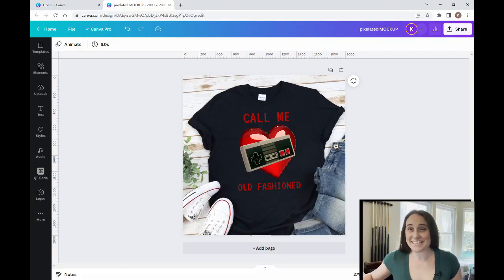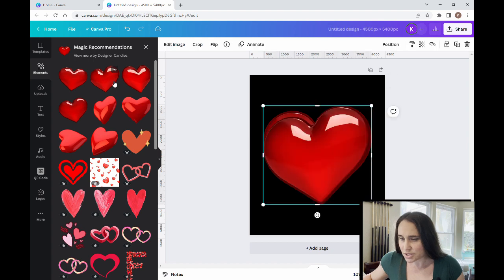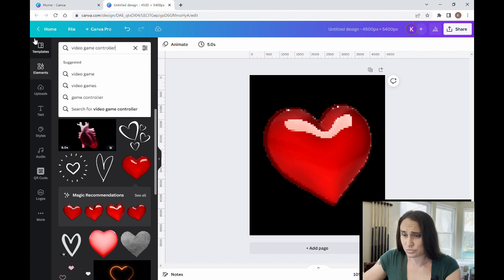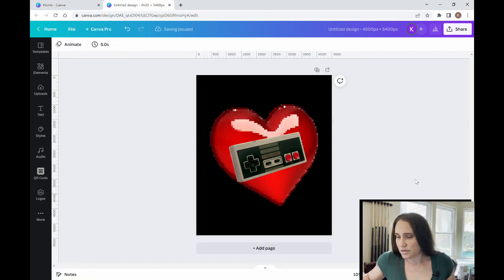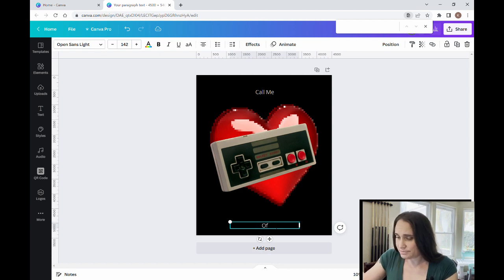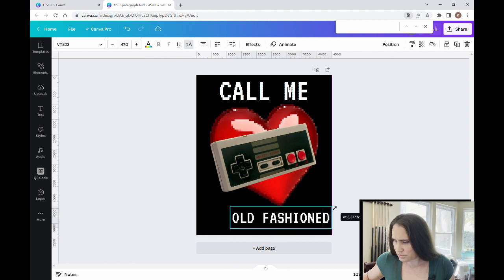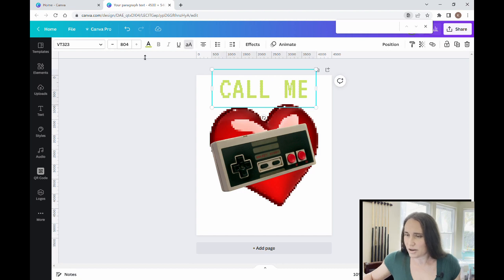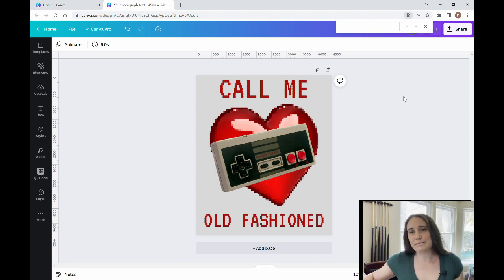Canva Tutorial for Print on Demand T-shirt designing: Pixelated effects and text for POD designs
Learn how to create pixelated designs for print on demand using Canva. Sell POD designs on platforms such as Merch by Amazon, Etsy, RedBubble and more. This Canva tutorial for beginners gives step by step instructions on how to create T-shirt designs using photo effects.